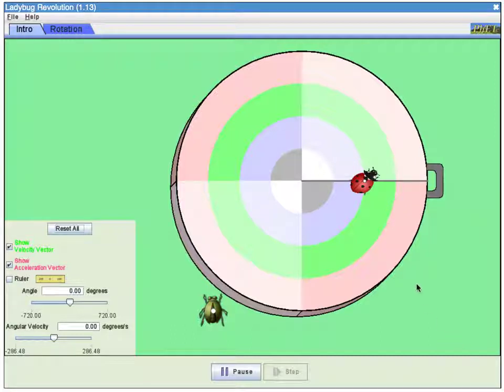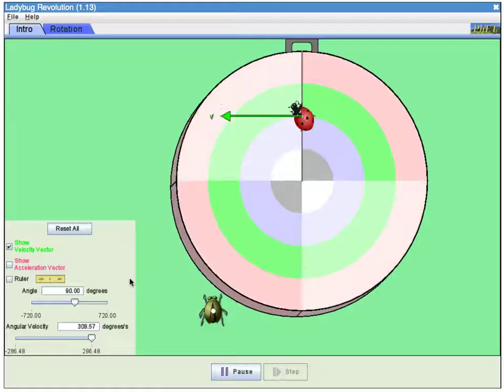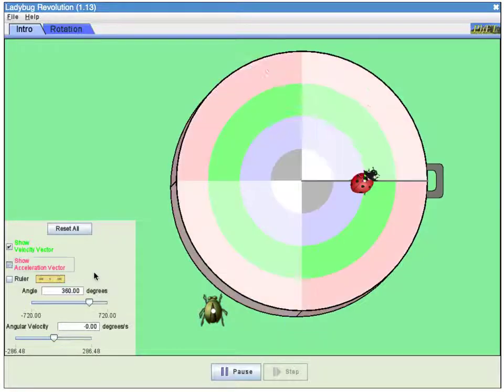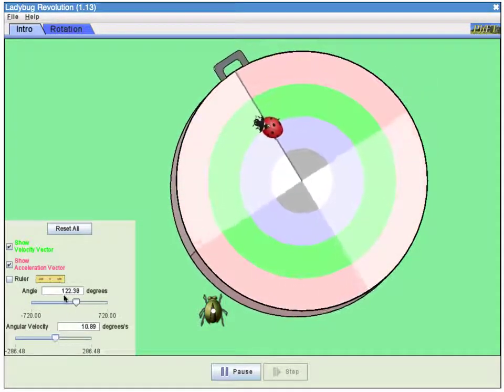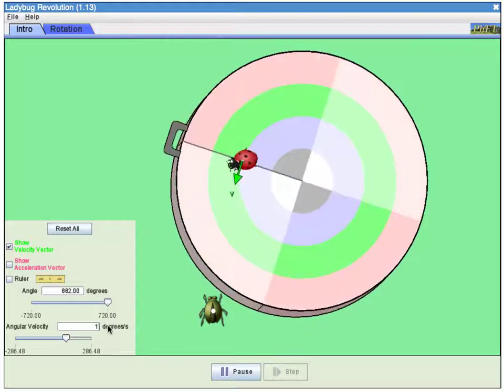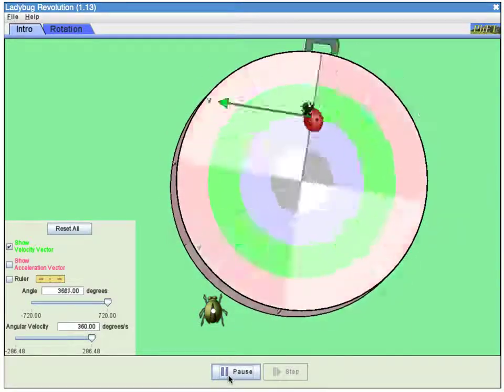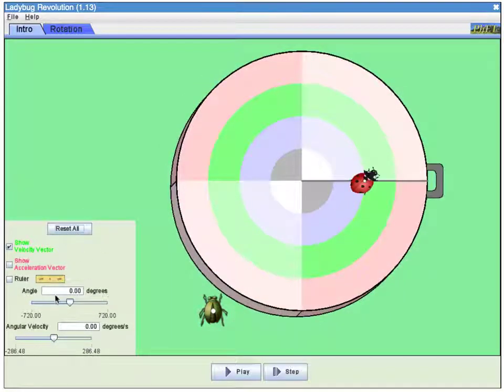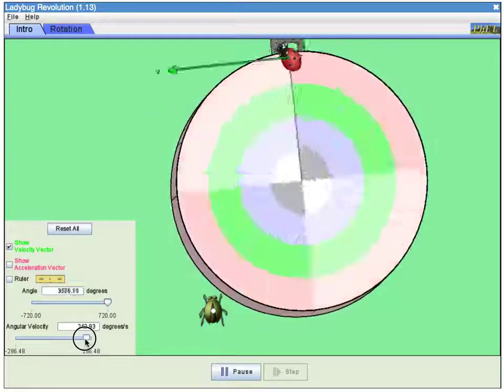angular velocity lady bug